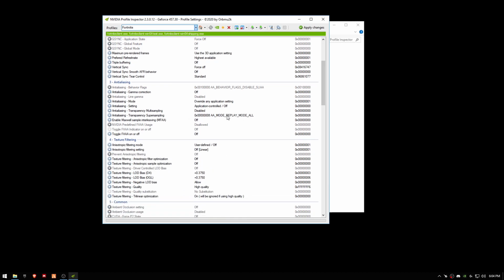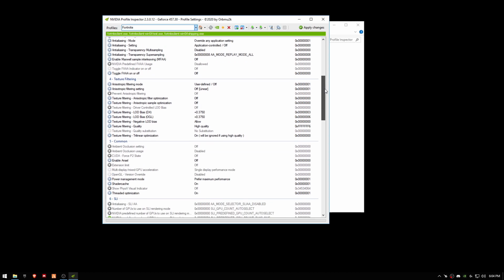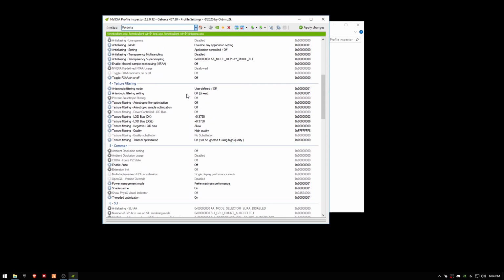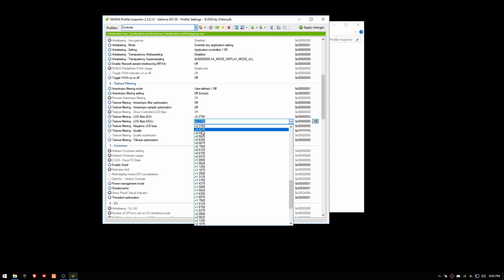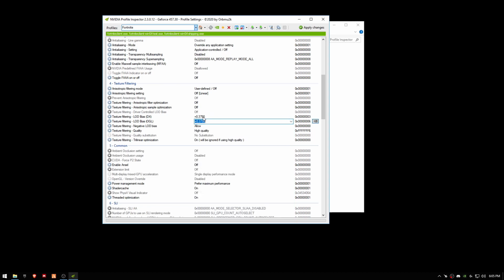BEST SETTINGS NVIDIA PROFILE INSPECTOR FOR FORTNITE (BEST SEMI POTATO GRAPHICS W/ VISIBILITY)